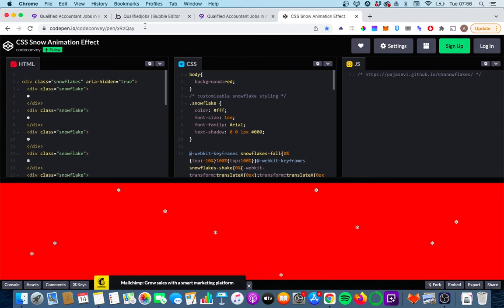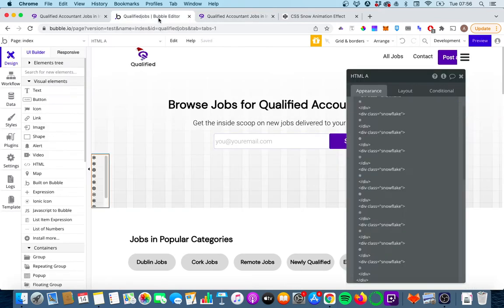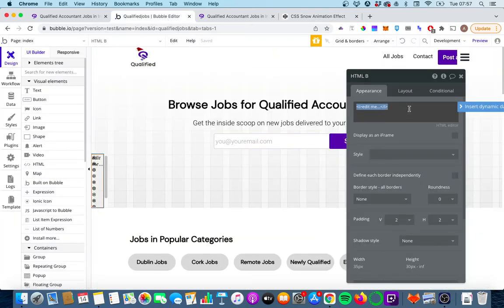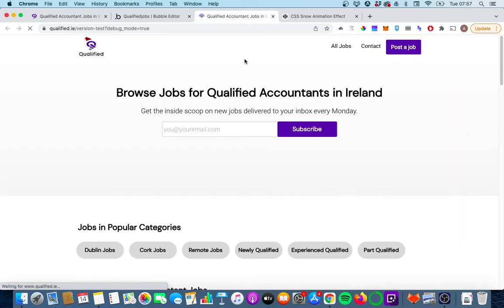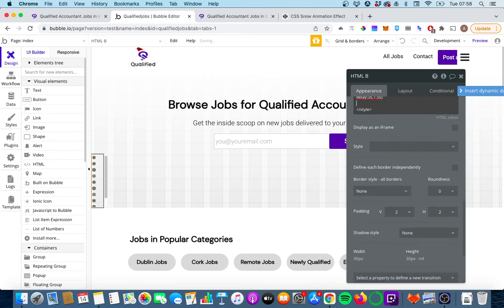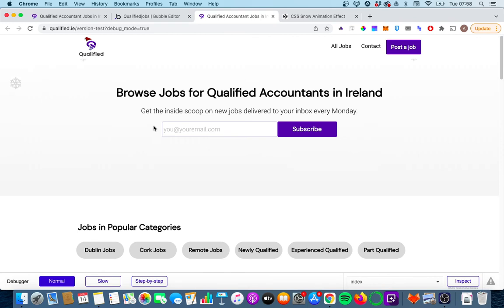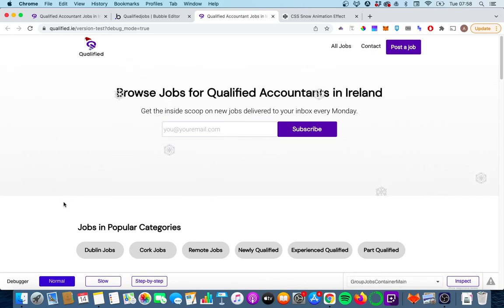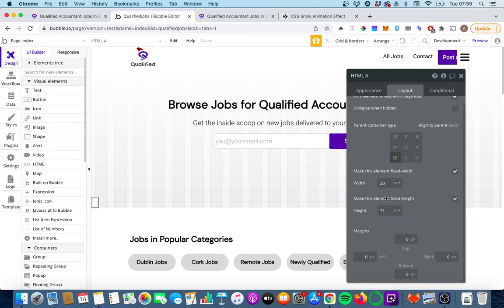Snow Animation with HTML/CSS - Bubble Tutorial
In this video tutorial I show how you can use some simple HTML and CSS to add a snow animation to your bubble.io app.

HTML and CSS can be intimidating for people used to building with nocode, but the bubble html element makes it really easy for you build animation features with a bit of copying and pasting.